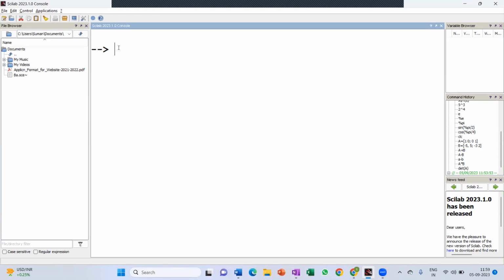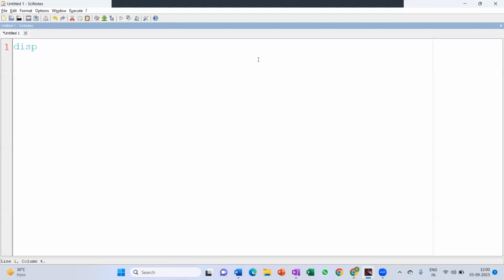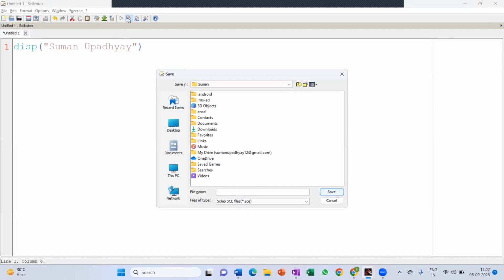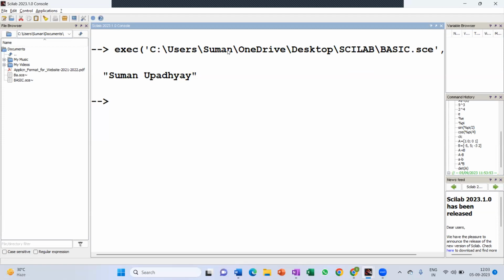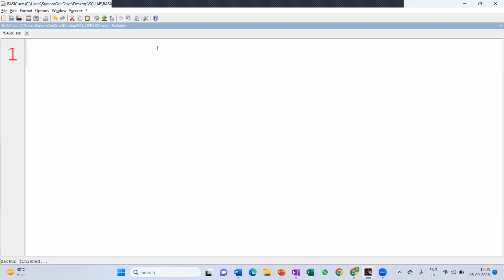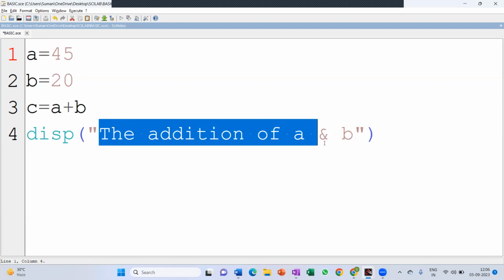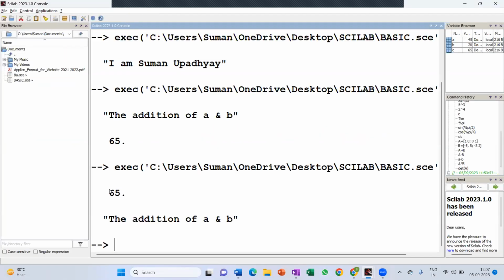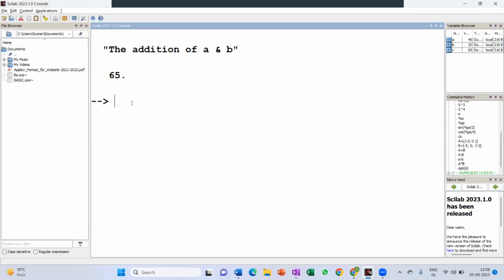Typing code in SciNotes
In this video learners will learn how to get the output on the console window from the SciNotes.